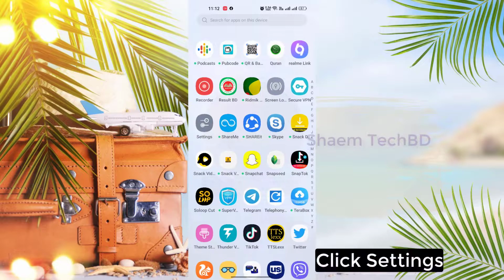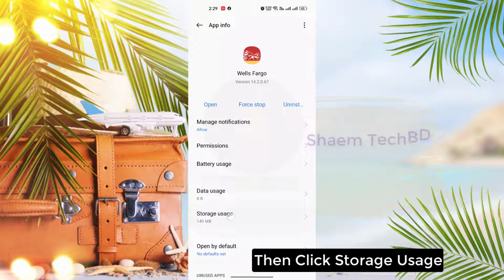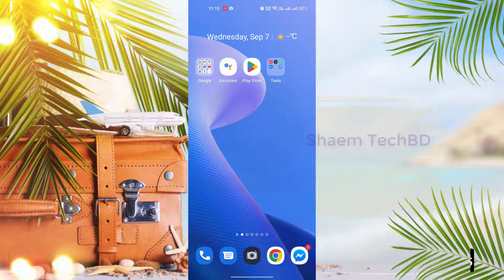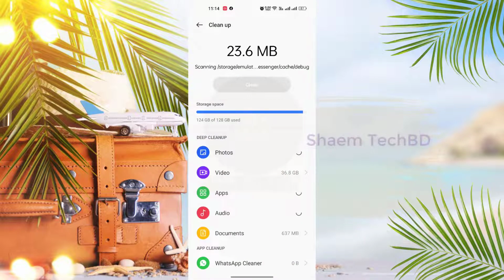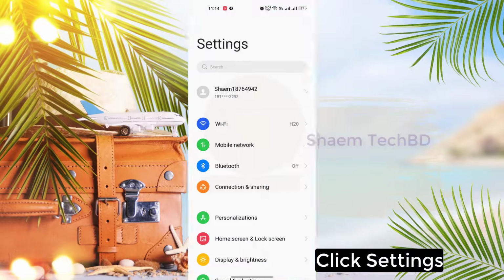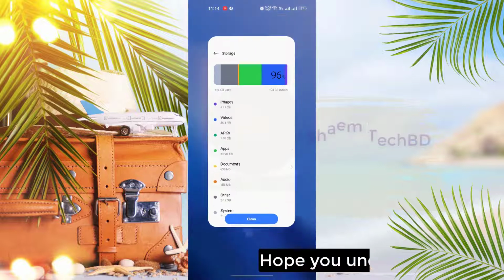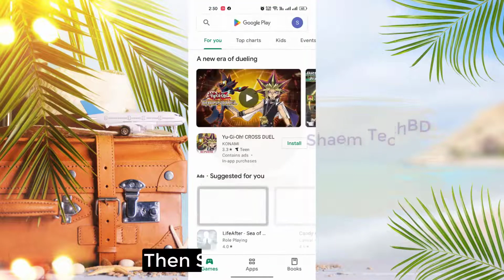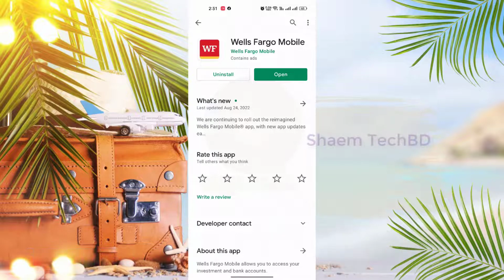How To Fix Wells Fargo Mobile App Not Open Problem Android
How To Fix Wells Fargo Mobile App Not Open Problem Android.Wells Fargo & Company is an American multinational financial services company with corporate headquarters in San Francisco, California; operational headquarters in Manhattan,and managerial offices throughout the United States and internationally.The company has operations in 35 countries with over 70 million customers globally.It is considered a systemically important financial institution by the Financial Stability Board.

does wells fargo allow mobile deposit of money orders